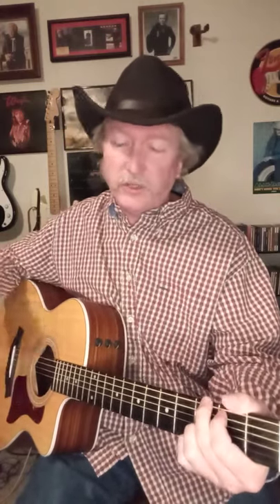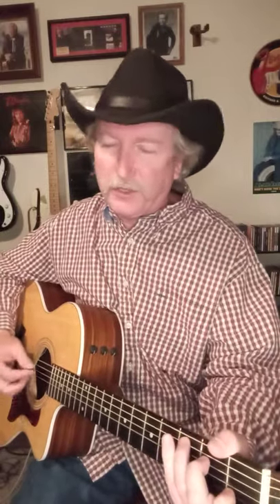Swinging Doors - Merle Haggard - Guitar Lesson